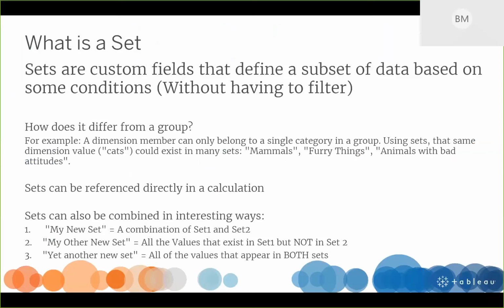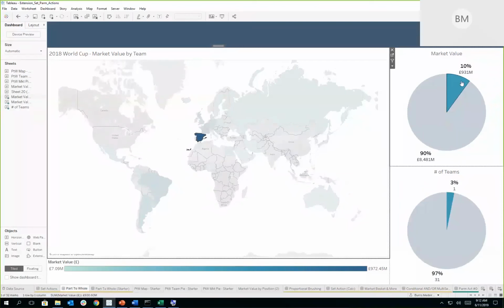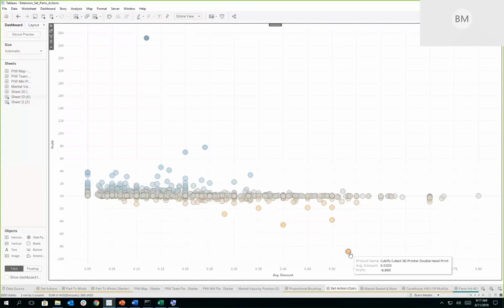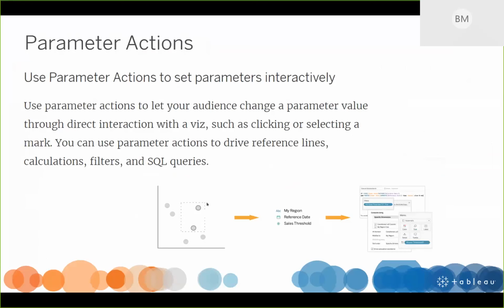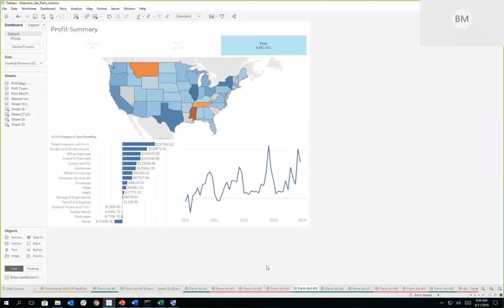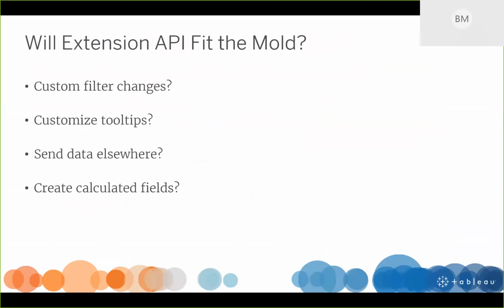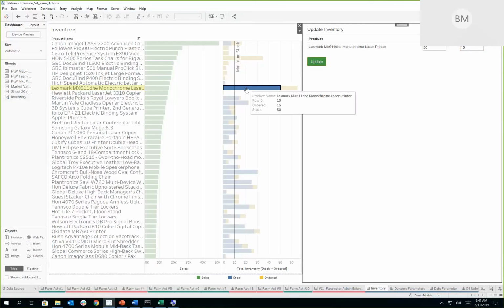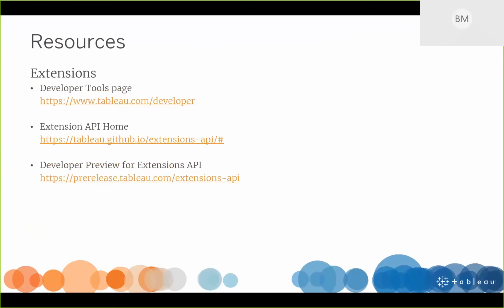Advanced Analytics - Jun 2019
Use Set Actions, Parameter Actions, and Dashboard Extensions to take your dashboard and analytics to a new level.